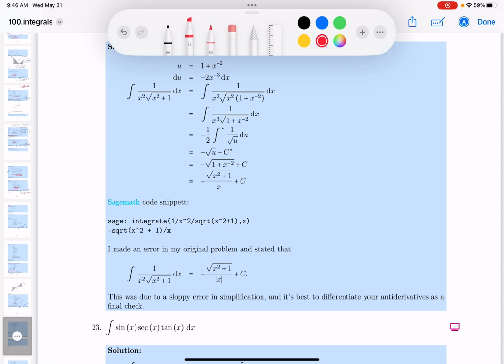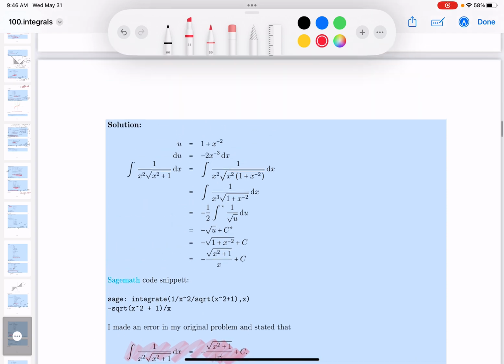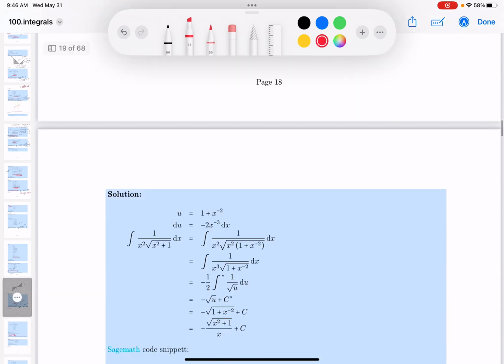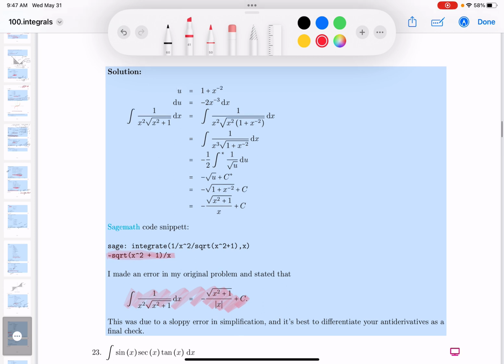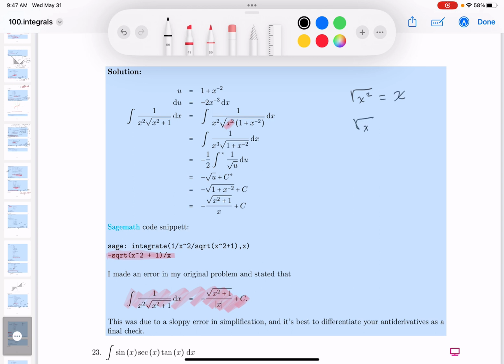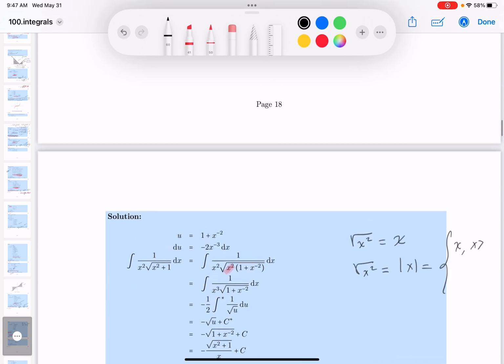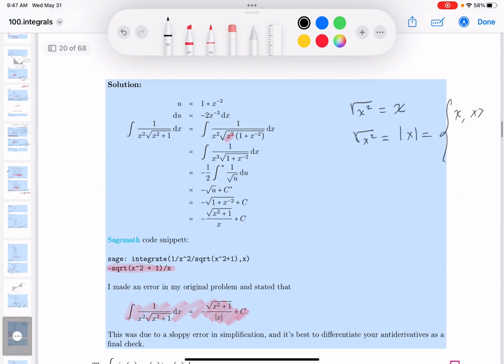mth 122 bprp integrals sage 022